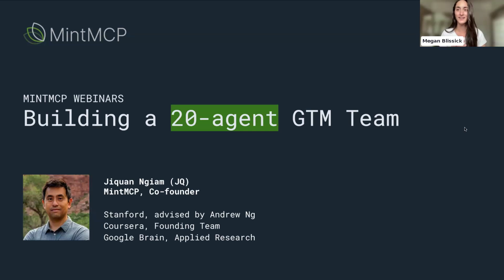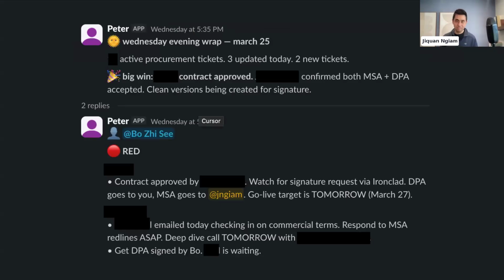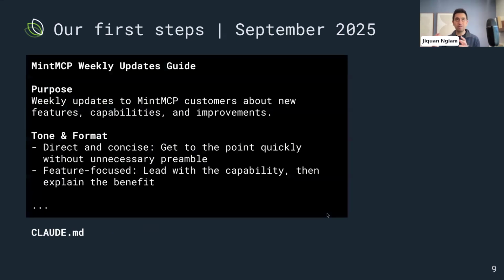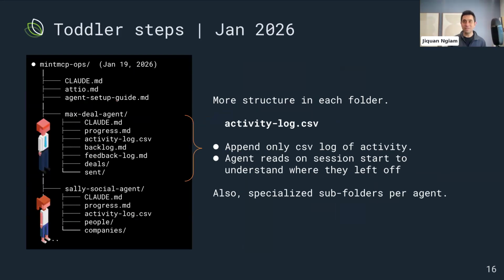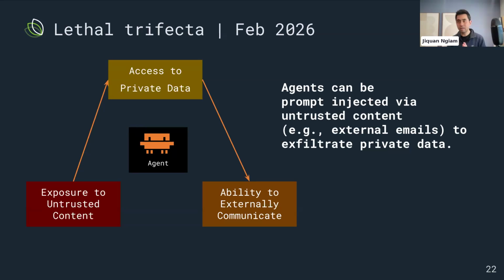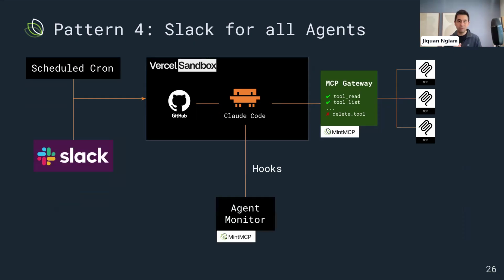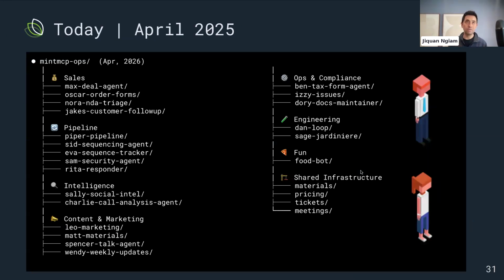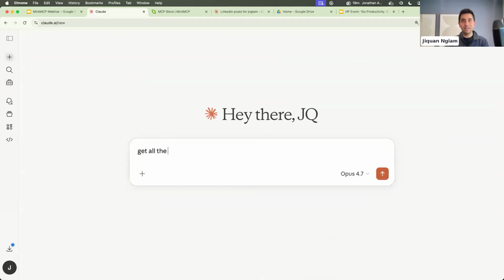How to use Claude + MCPs to build a 20 agent GTM Team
MintMCP's Co-Founder & CEO, Jiquan Ngiam walks through MintMCP's architecture (Claude Code + MCP + Skills + Sandboxes), provides live demos of agent coordination and governance, and shows you what works, what breaks, and the security layer that makes it safe to run agents against production CRM, email, and LinkedIn.